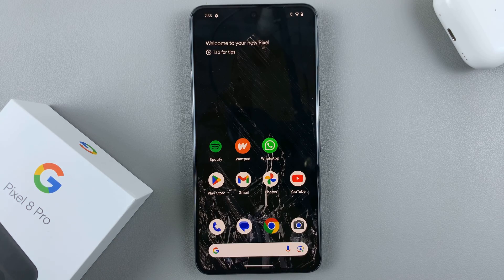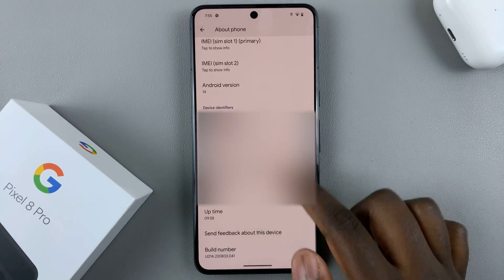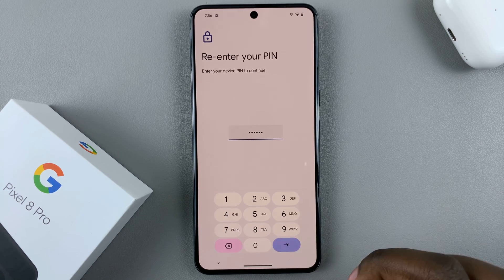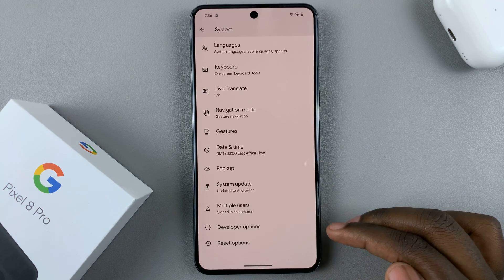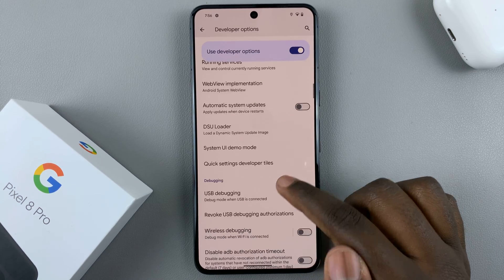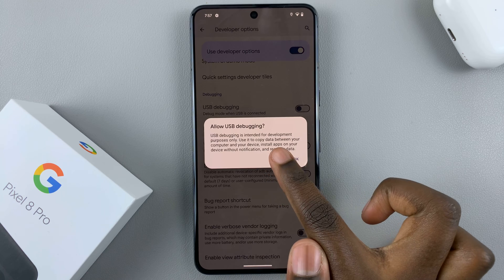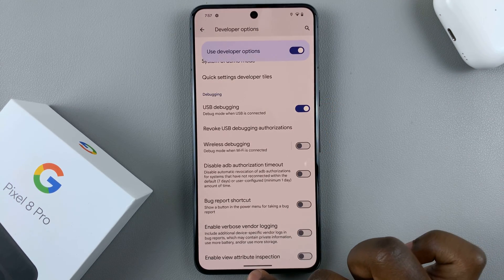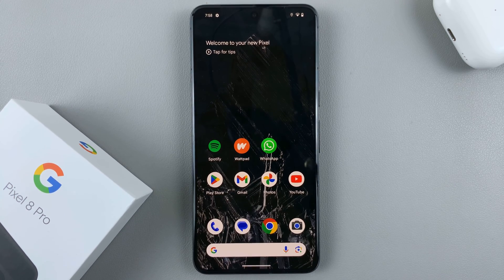How To Enable USB Debugging On Google Pixel 8 / 8 Pro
Here's how to enable USB debugging on the Google Pixel 8 and 8 Pro.

Enabling USB Debugging on your Google Pixel 8 or 8 Pro is an essential step for advanced users and developers. These options allow you to access and customize various developer settings and debug your device when connected to a computer.

Whether you're looking to install custom software, test your own apps, or troubleshoot issues, here's a step-by-step tutorial video on how to enable Developer Options and USB Debugging on your Google Pixel 8 or 8 Pro.

How To Enable Developer Options Google Pixel 8
Find Build Number
Tap on it 7 times
Enter security lock when prompted

How To Enable USB Debugging Google Pixel 8
Enable Developer options first
Open Settings
Select System
Tap on Developer Options
Find USB Debugging
Toggle the switch to the off position
Select OK to confirm the process

Google Pixel 8 Pro:

Cell Phone Tripod Adapter